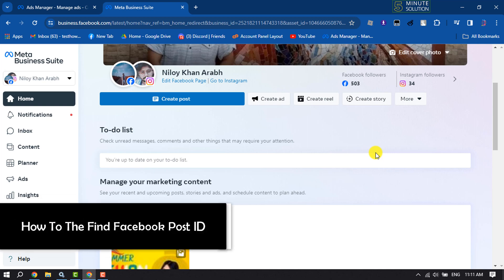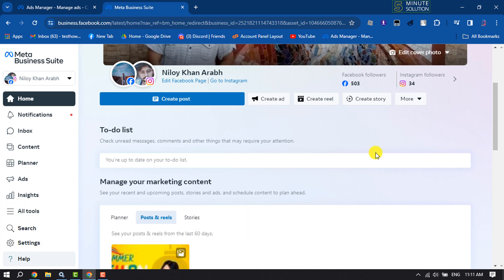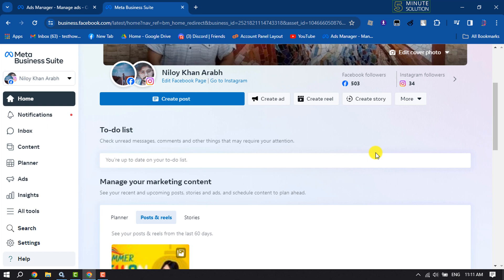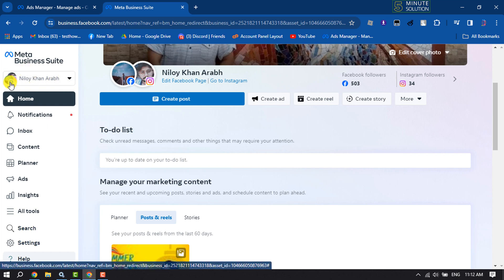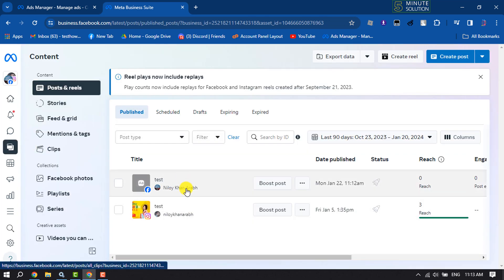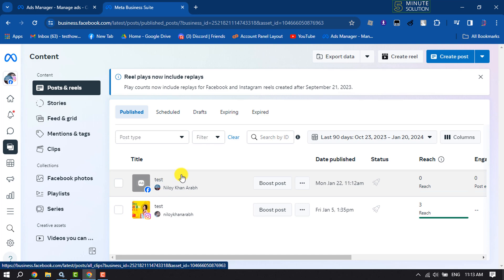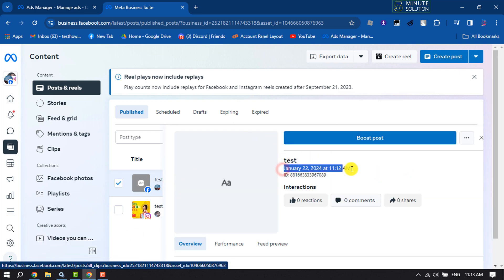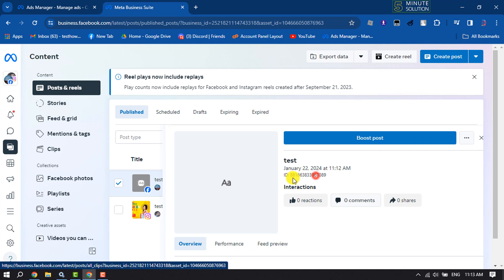How To The Find Facebook Post ID - Full Guide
Find a Facebook post ID or Facebook post URL or id . Easy and simple tips to search and find your Facebook ad post ID steps.